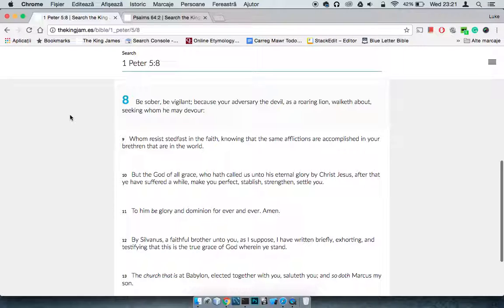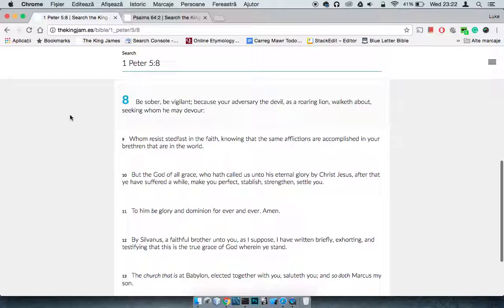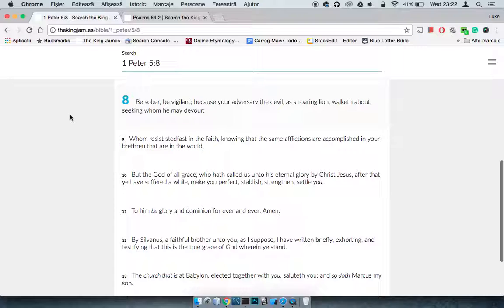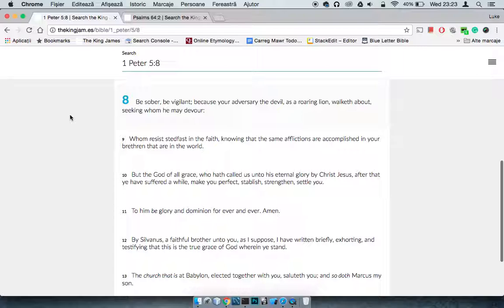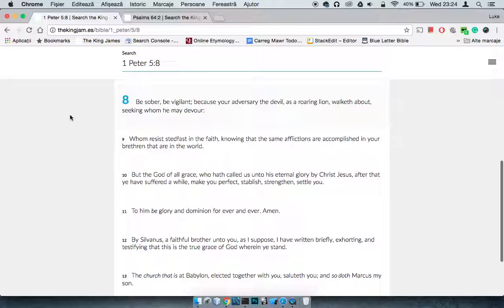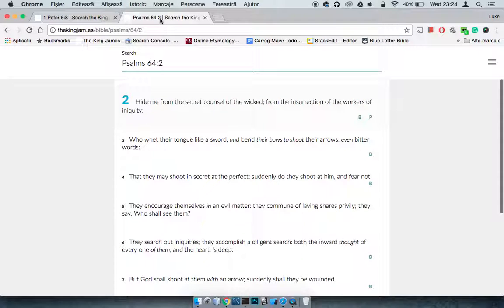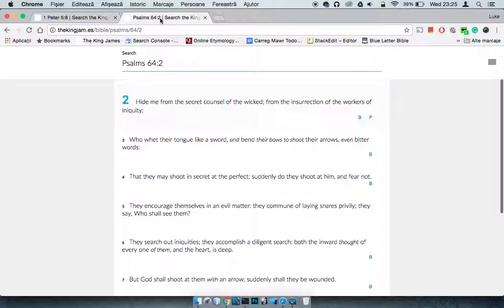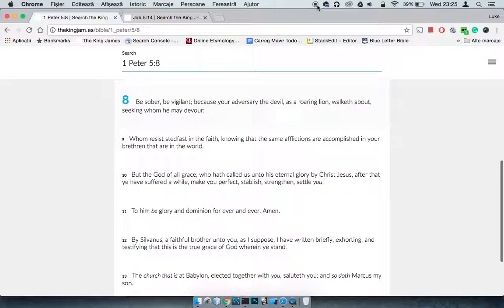Witchcraft On Your Mind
WhatIsThe666Mark
GMSDocuTube
TheGmsWalkNTalk8
GMSInfoDocChannel11
GMSPushOn
GreatMillStone MainCamp
GMSUKTheEndIsNigh
GMSFearTheMostHigh7
GMSLondon News Report
GMS Quickening
GMSGoneWithTheWind
GMS@TheGates
GMSEsauExposed
GMS HatesThisWorld
GMSSpeakingInTongues
GMSShamaryamUK
GMS GirdUpThyLoins2
GMSChildrenOfLight
GMSPrisonersOfHope
GMSFAQ
GMS Română
GMS Napash
GMSTurkce
GMS SpiritOfHumility
GMS EspíritoDeHumildade
GMSStrongInFaith
GMS Universal